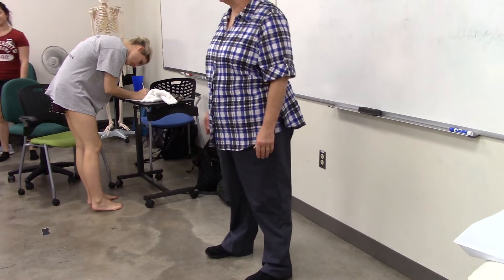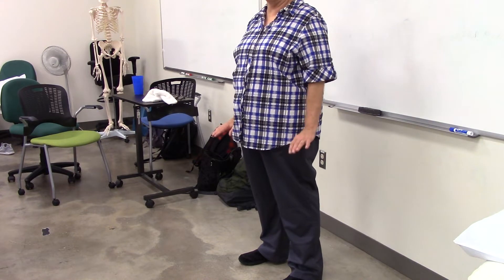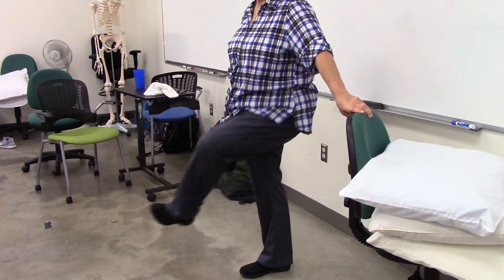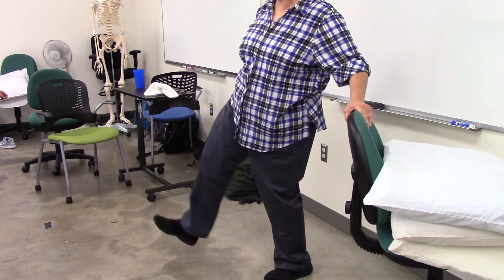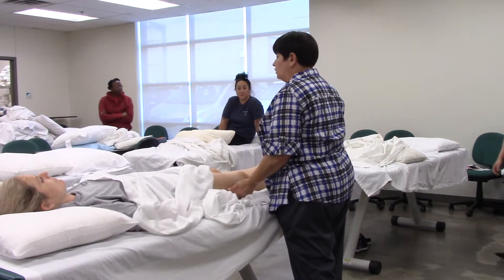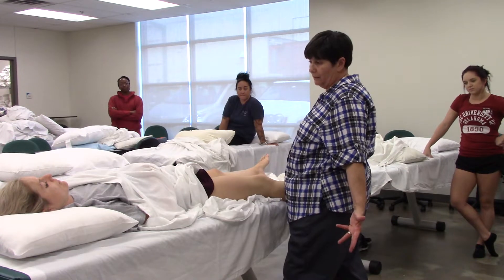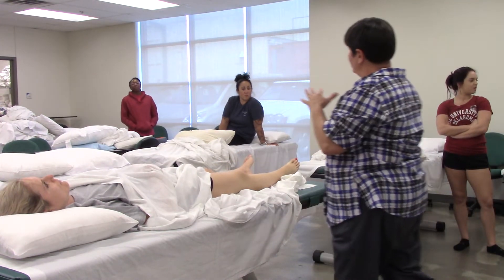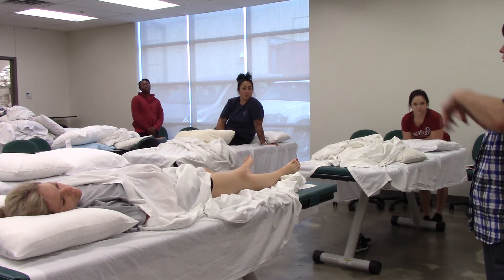ROM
Videos of class demonstration